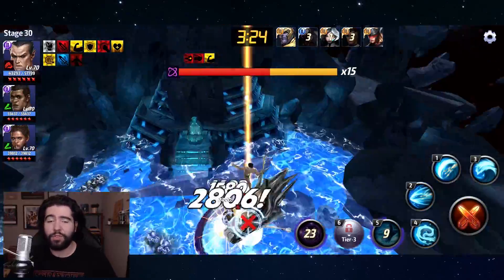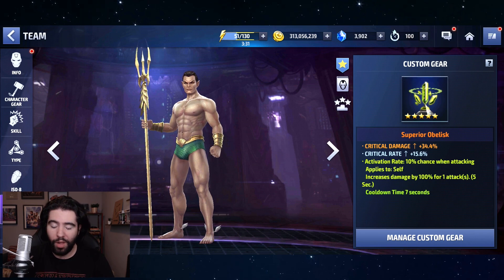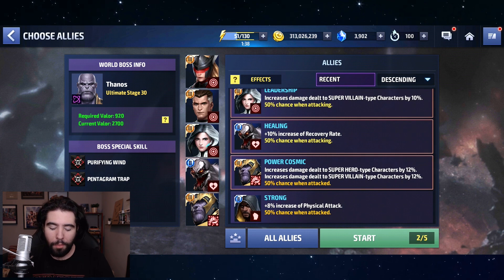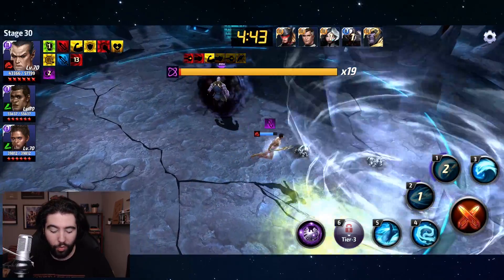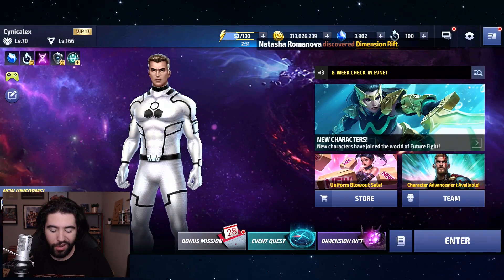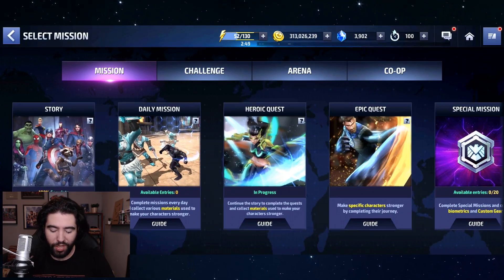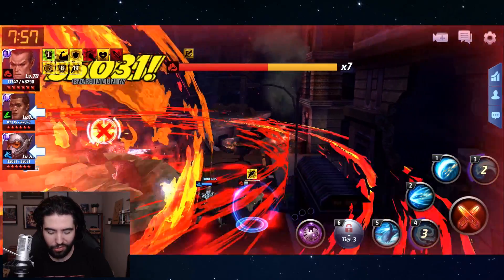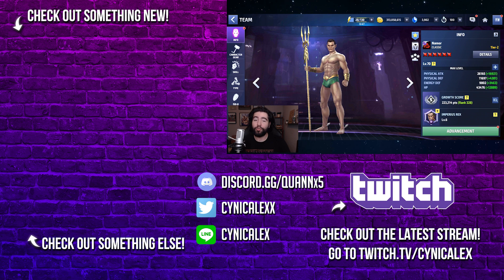NAMOR SMASHES WITH F2P & CTP BUILD!! PRE-T3 SHOWCASE - Marvel Future Fight